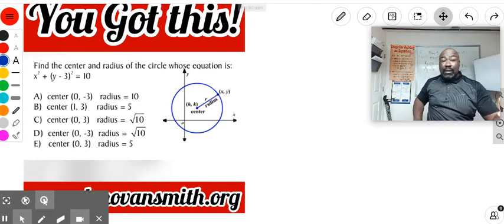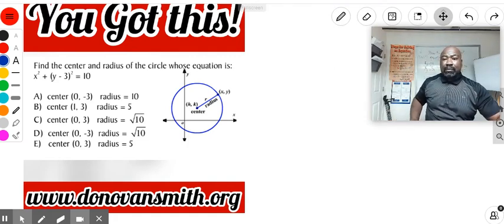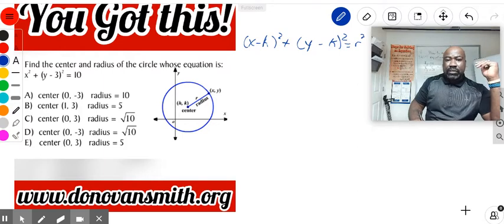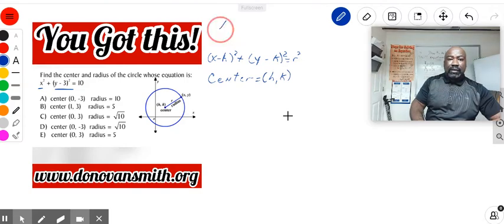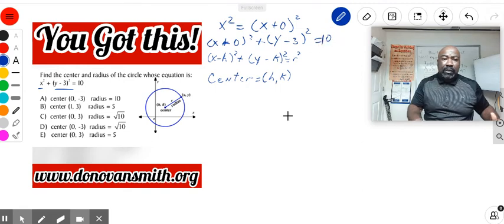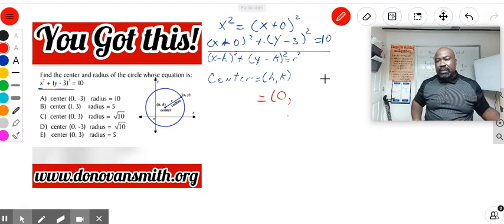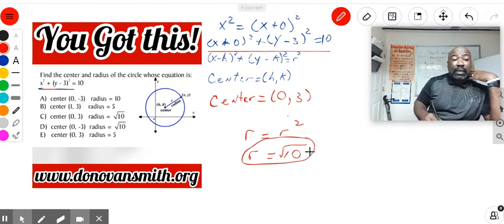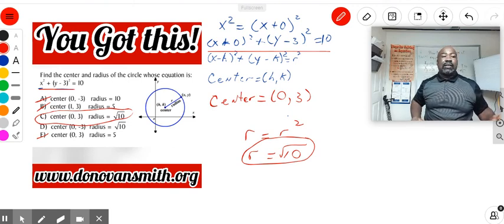How to Find the Center and Radius of a Circle in Standard Form | 100% Pass Rate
(Creating, Online, Videos, Impacting, Diversity)-19.

I was inspired to create a MATH ACTION PLAN and I called it COVID-19 - (Creating, Online, Videos, Impacting, Diversity)-19.

The goal is to support students who are and have experienced the MATH SLIDE due to the pandemic.

"Every Student Deserve THE OPTION/OPPORTUNITY to a positive Math Experience". - Donovan Smith.

Such as criticism, comment, news reporting, teaching, scholarship, and research.

📶📶 INDEPENDENT ONLINE MATH TUTOR📶📶 GRS: 4-12 (GEN ED, HOME-SCHOOL & SPED) - 100% PASS RATE